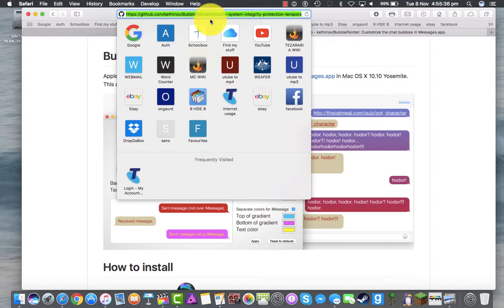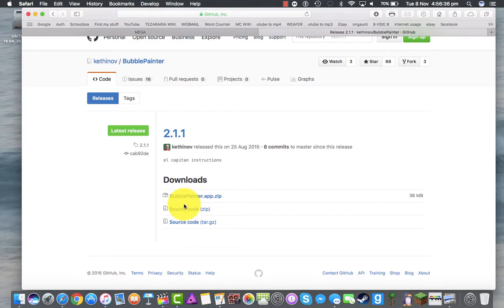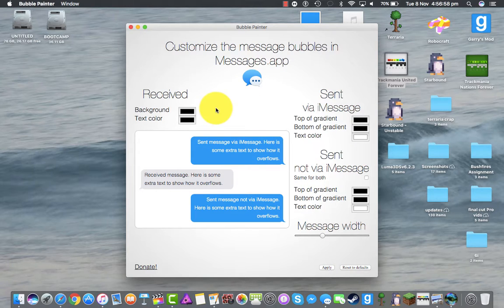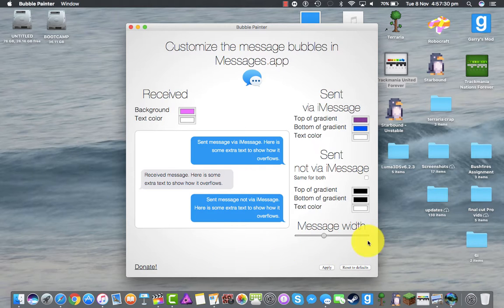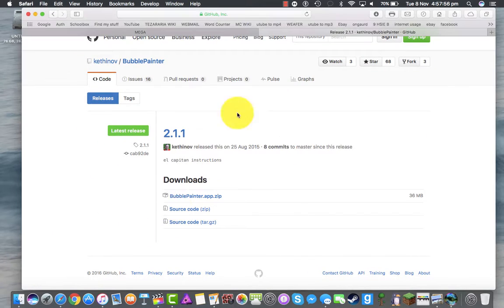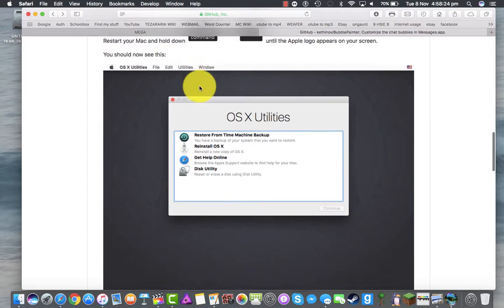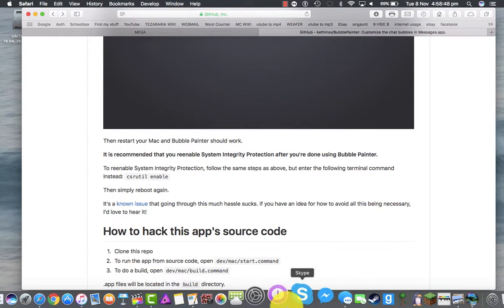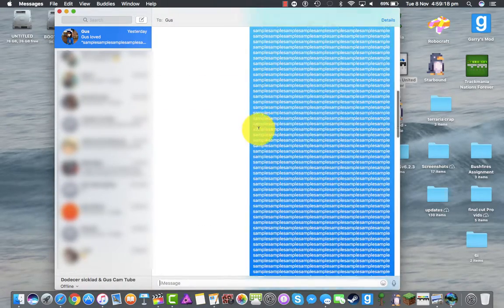HOW TO CHANGE BUBBLE COLOUR IN IMESSAGES ON MAC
In this tutorial i will show you how to change the colour of your bubbles in iMessages on Mac